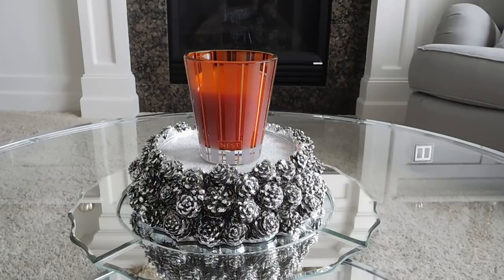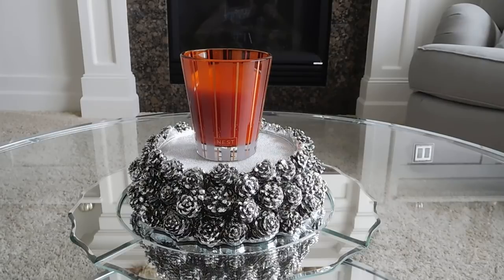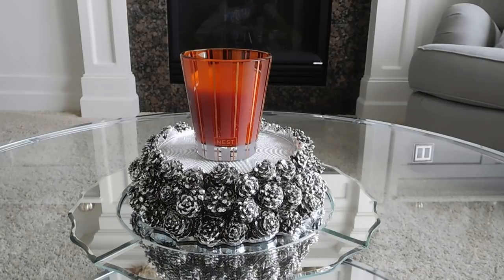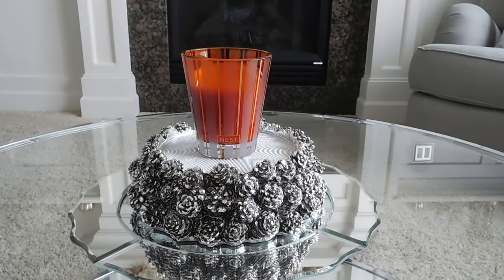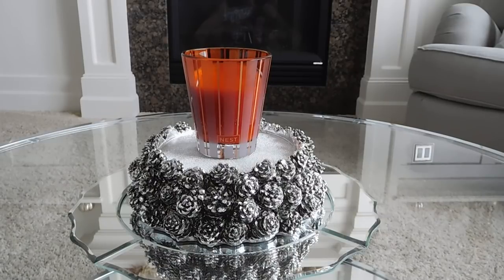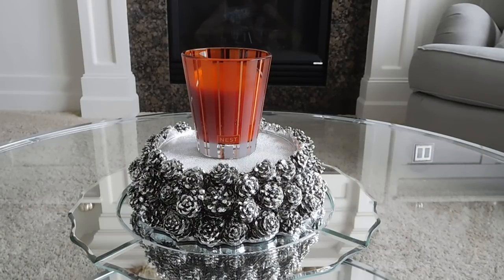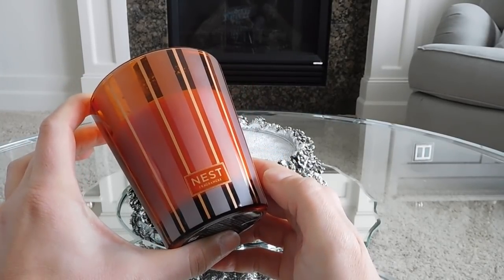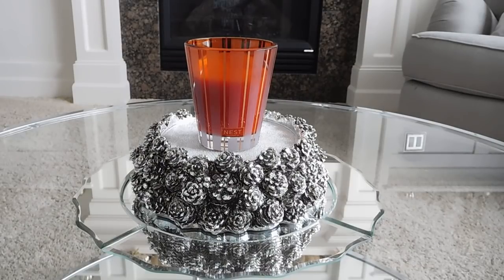Candle Review: Nest Pumpkin Chai!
Thank you for taking the time to watch my review of the Nest Pumpkin Chai candle. In this video I will share my thoughts on this classic fall scent!

**The pedestal is from Homeworx. It is currently sold out.

Find me on Periscope: MrKongsMom